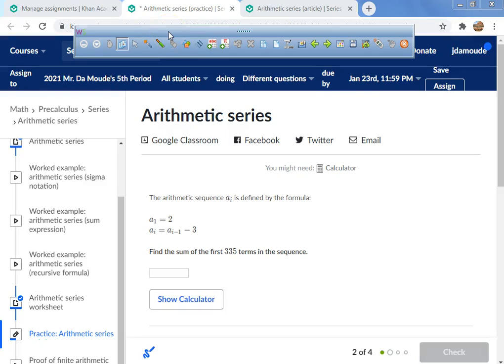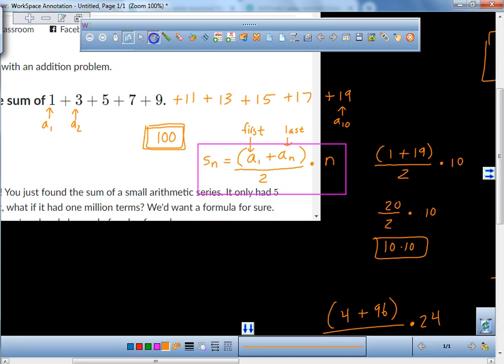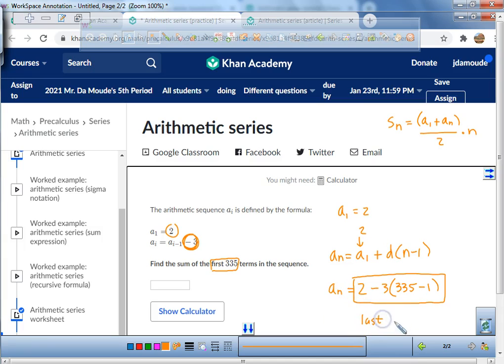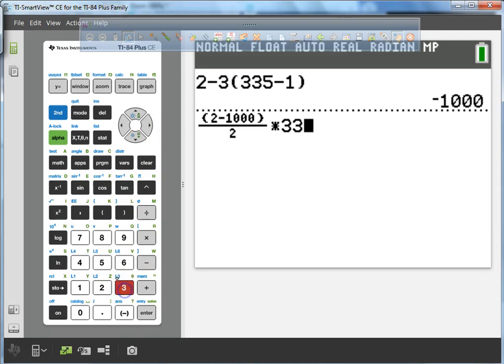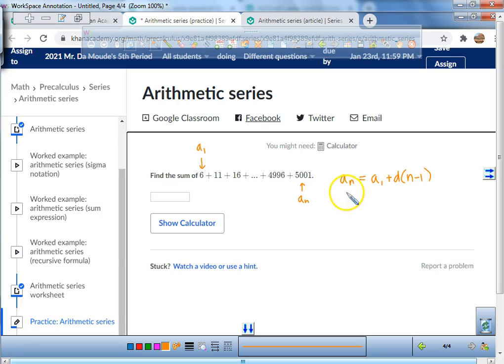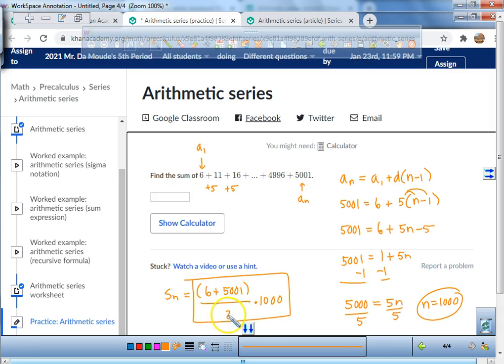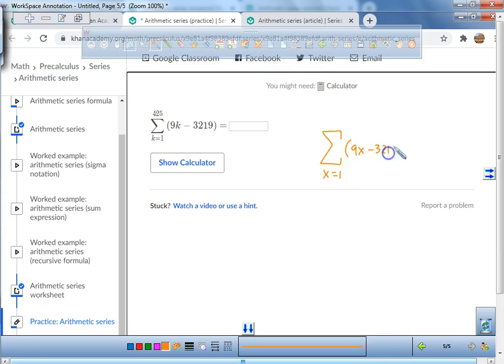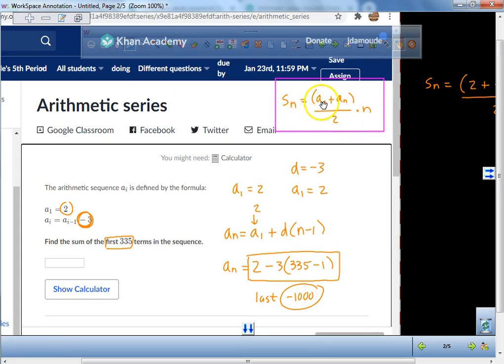KA Arithmetic Series